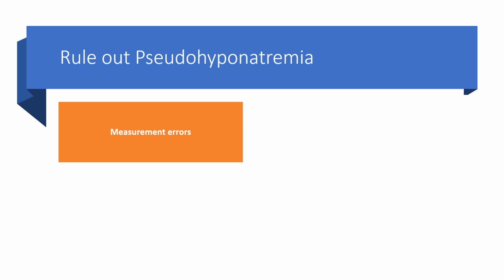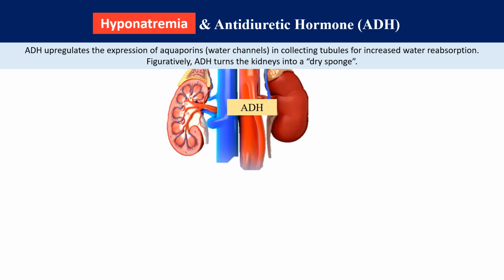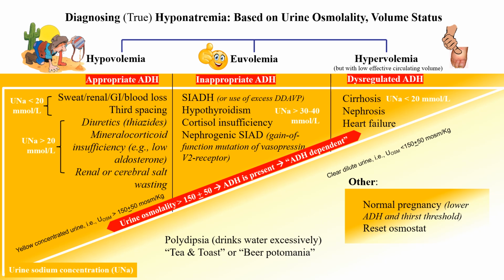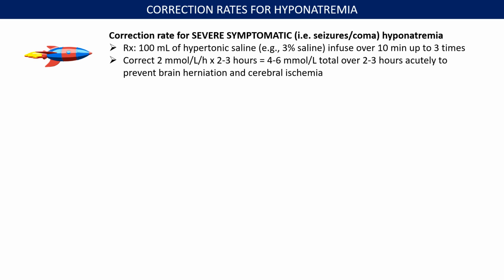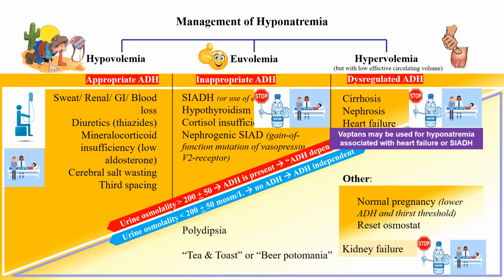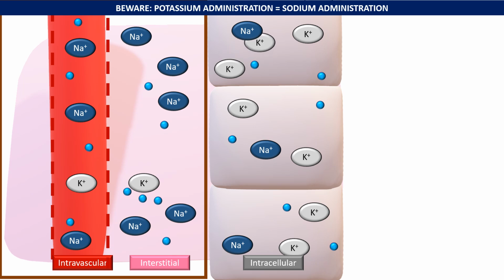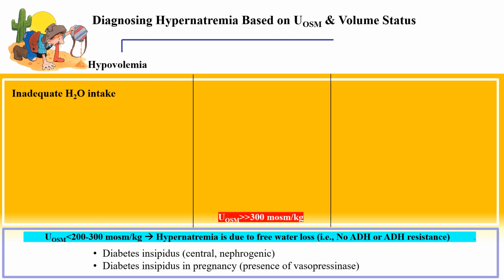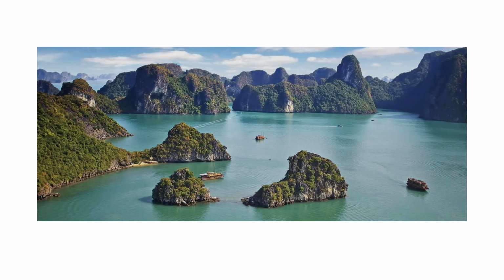SODIUM DISORDERS 2024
Hyponatremia
Hypernatremia